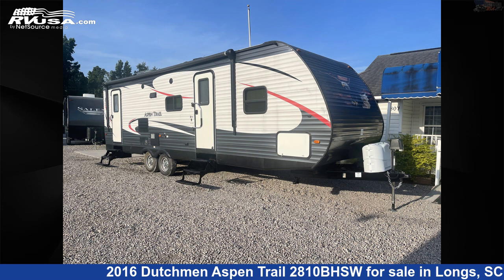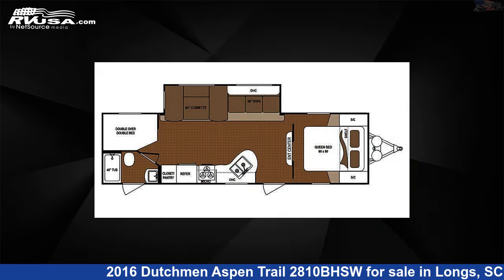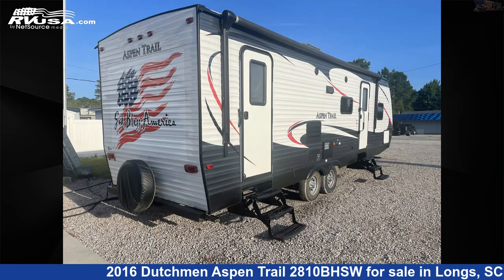Magnificent 2016 Dutchmen Aspen Trail Travel Trailer RV For Sale in Longs, SC | RVUSA.com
This 2016 Dutchmen Aspen Trail 2810BHSW is a Travel Trailer RV. It is located in Longs, SC 29568 and is offered for sale by Recreation USA. This Used Dutchmen Is 32' 2" in length and features 1 slideout, sleeps 10, LP Detector, Microwave, Skylight, DVD Player, Auxiliary Battery, Smoke Detector, CO Detector, Water Heater, Stove Top Burner, Refrigerator, and 52 gal fresh water capacity. The floorplan layout of this Travel Trailer features Bunk Beds, Front Bedroom, Rear Bath.The unloaded weight of this 2016 Dutchmen Aspen Trail 2810BHSW is 6428 lbs.